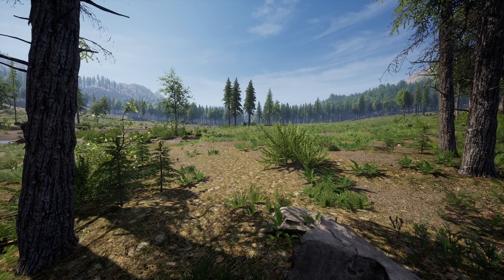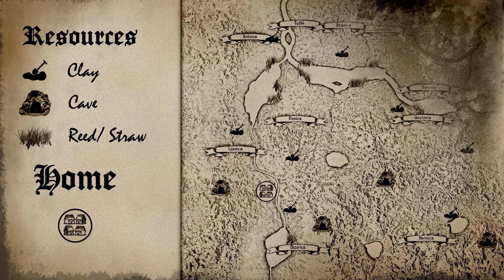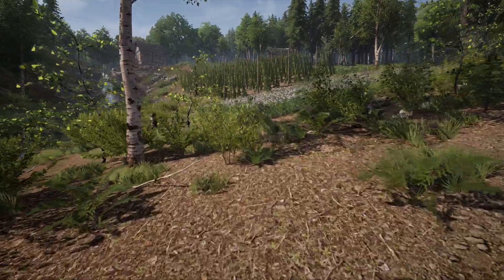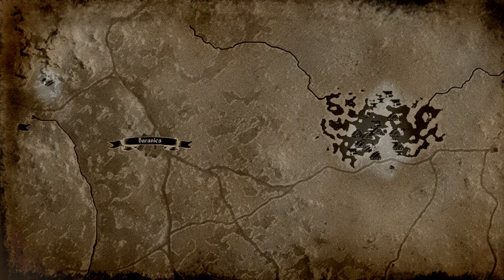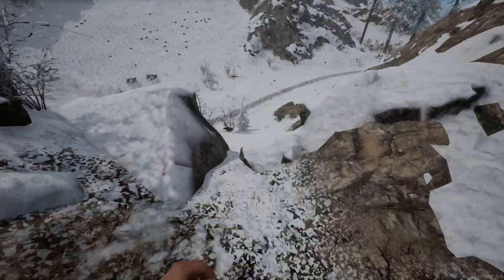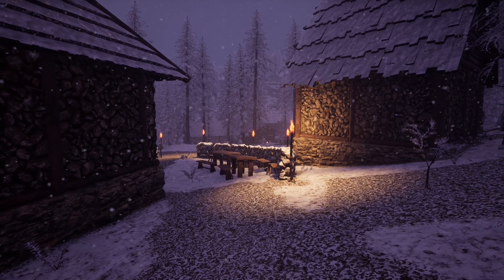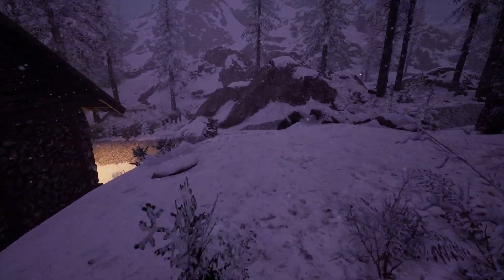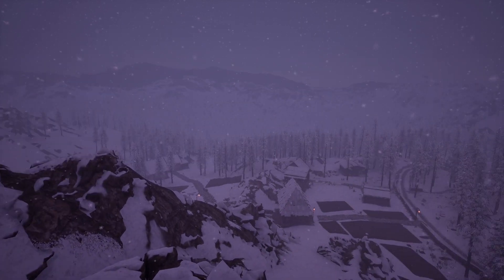Medieval Dynasty How To: Find my building spots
This is part II of "How to find the perfect building spot in Medieval Dynasty". With this, uncharacteristically not so tiny, video I'm inviting you to visit four of my favourite building locations and the villages that I have built there.

Recorded on Version v0.5.0.6 - v0.5.1.1, Early Access, Regular Release and Internal Staging Save